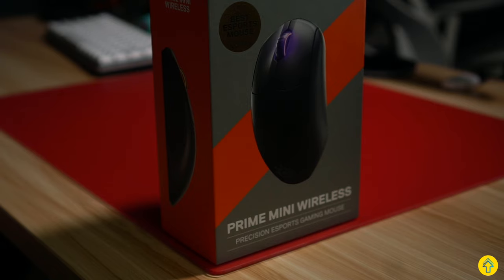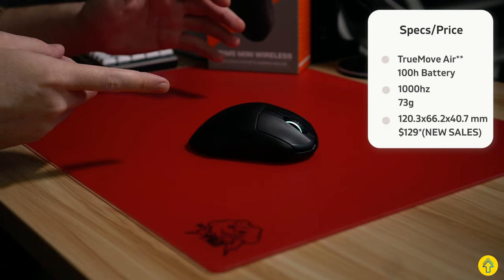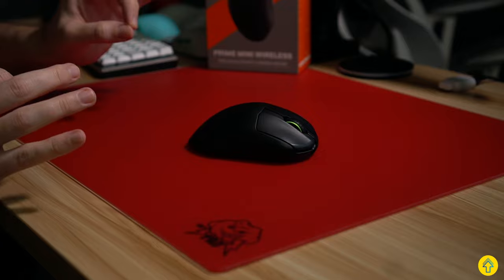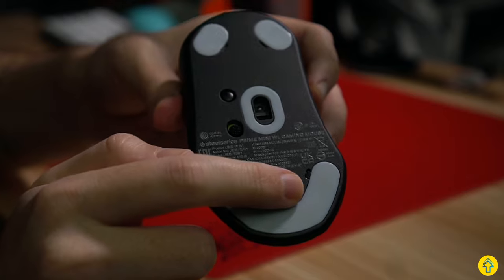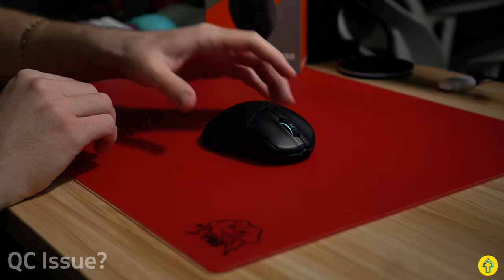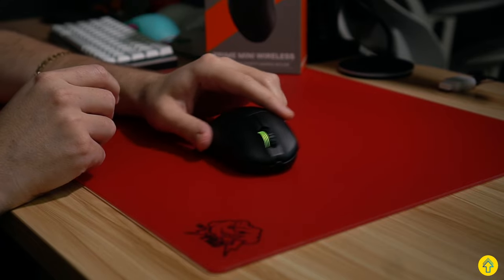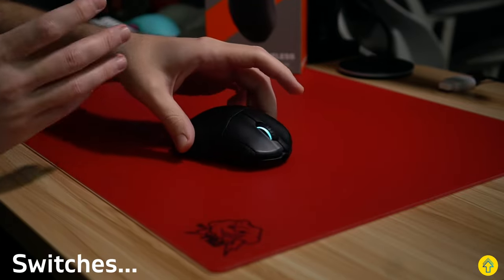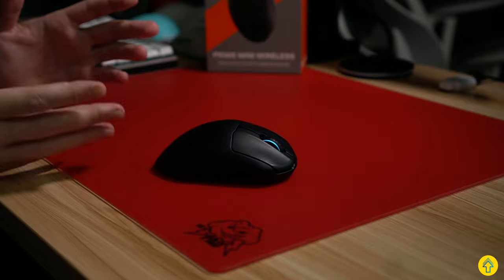My Favorite Gaming Mouse Of 2022 (From 2021?)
Steel Series Prime Mini Wireless Review, my best of 2022!

     ➡️Save 10% w/ code: upgradelemonade

Hand Size: 19.5 x 10 CM
Current Mouse: Prime Mini Wireless
Current Mouse Pad: SkyPad 3.0
Headphones: Philips SHP9500
Microphone: AKG Ara
Keyboard: Cooler Master SK620 60%

💖 If you prefer, you can support me directly using this link (Never required but MUCH APPRECIATED)

🙏🏻 We also have a year round goal on Twitch to raise as much as we can to support the charity Save The Children, be part of the solution and unite Lemons!